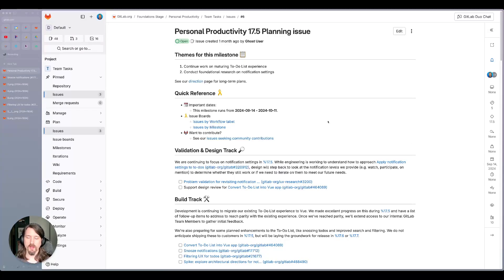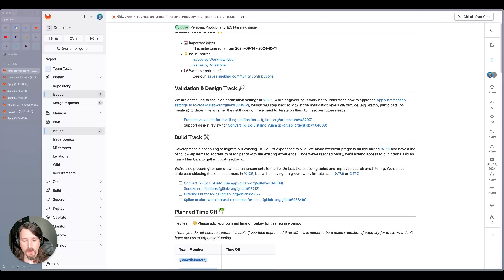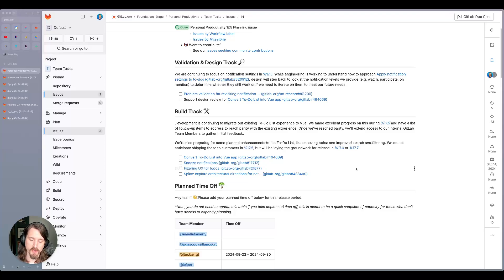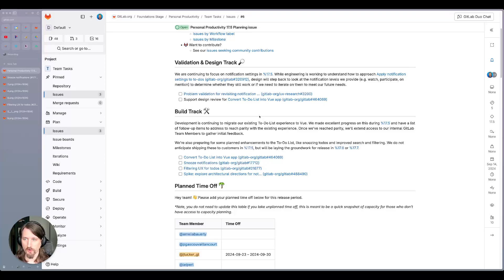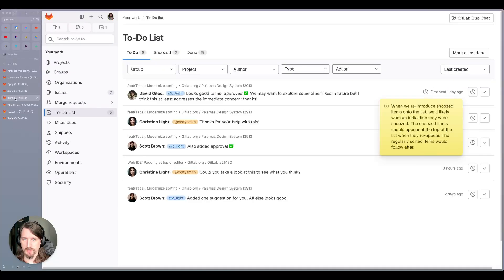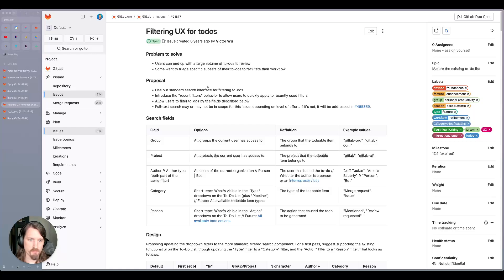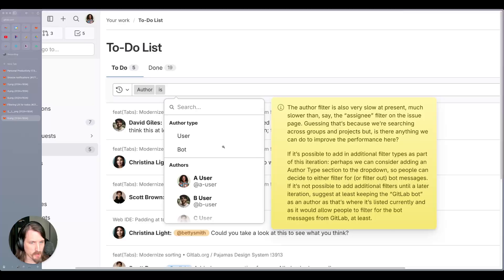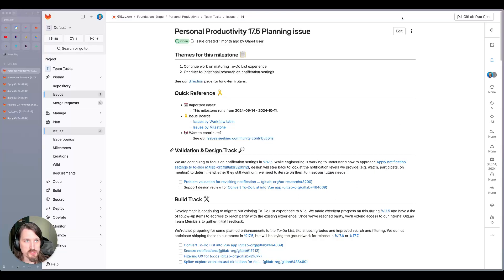Personal Productivity 17.5 Kickoff